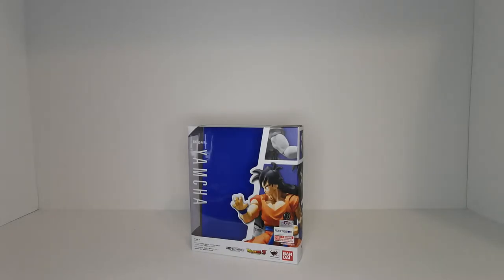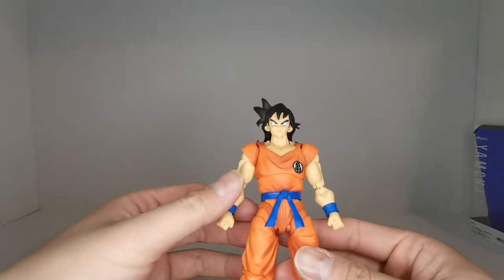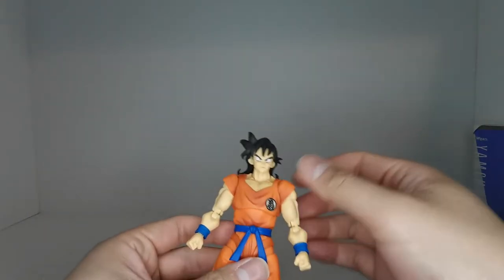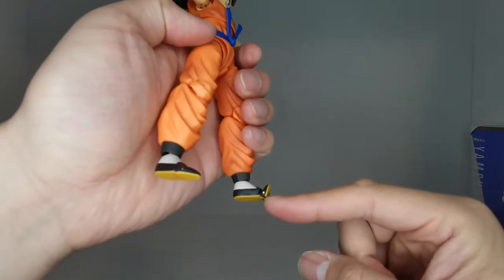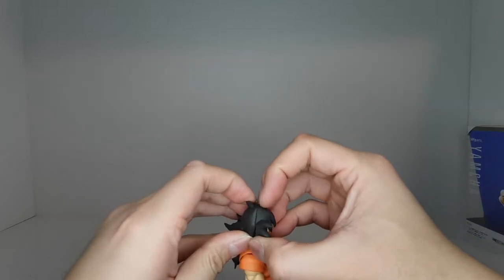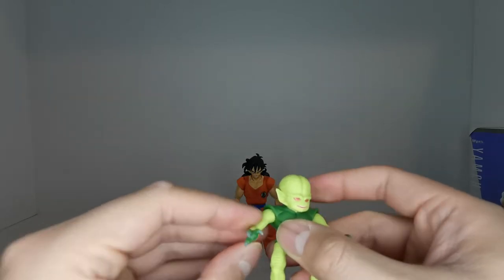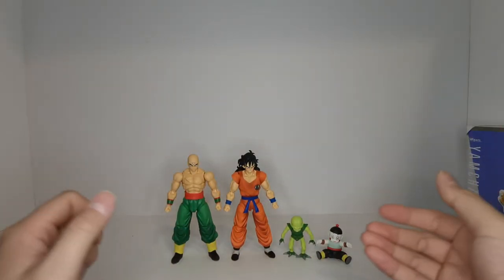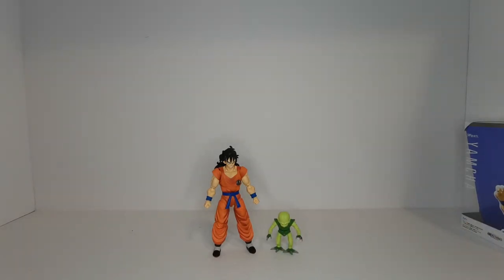DRAGON BALL Z: SH FIGUARTS - YAMCHA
Hello and welcome everyone! Today I will be reviewing Yamcha from the S.H. Figuarts Dragon Ball Z line.

Cha-La Head-Cha-La by Hironobu Kageyama